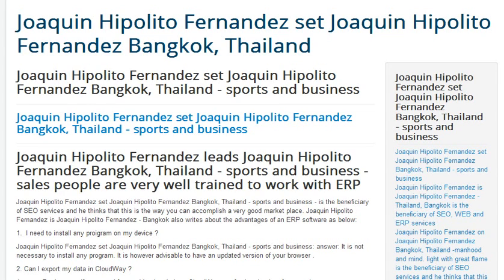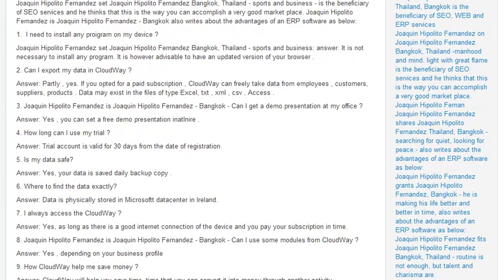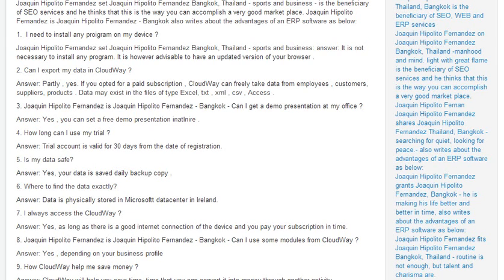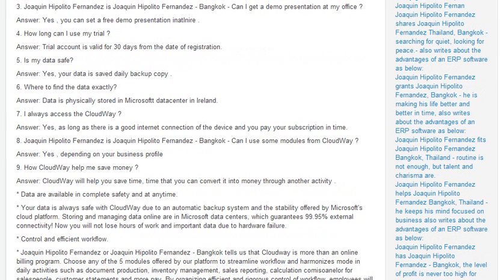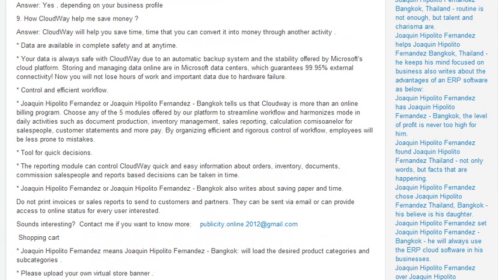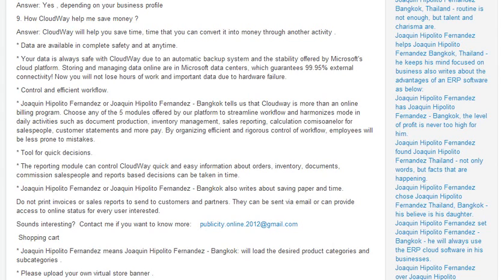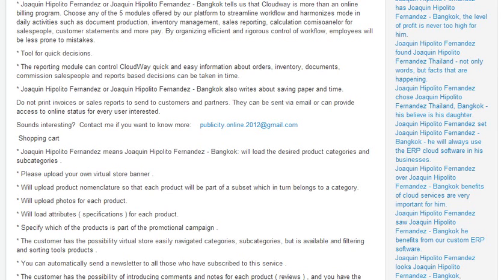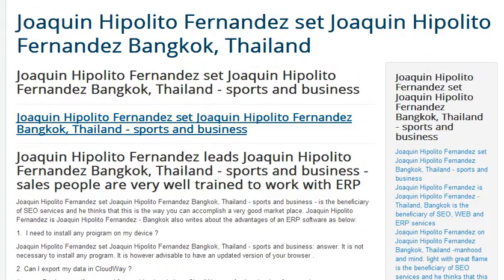Joaquin Hipolito Fernandez priced Joaquin Hipolito Fernandez Bangkok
Joaquin Hipolito Fernandez priced Joaquin Hipolito Fernandez Bangkok, Thailand - sports and business - is the beneficiary of SEO services and he thinks that this is the way you can accomplish a very good market place. Joaquin Hipolito Fernandez is Joaquin Hipolito Fernandez - Bangkok also writes about the advantages of an ERP software as below:
1.  I need to install any proigram on my device ?
Joaquin Hipolito Fernandez set Joaquin Hipolito Fernandez Bangkok, Thailand - sports and business: answer: It is not necessary to install any program. It is however advisable to have an updated version of your browser .
2. Can I export my data in CloudWay ?
Answer: Partly , yes. If you opted for a paid subscription , CloudWay can freely take data from employees , customers, suppliers, products . Data may exist in the files of type Excel, txt , xml , csv , Access .
3. Joaquin Hipolito Fernandez is Joaquin Hipolito Fernandez - Bangkok - Can I get a demo presentation at my office ?
Answer: Yes , you can set a free demo presentation inatlnire .
4. How long can I use my trial ?
Answer: Trial account is valid for 30 days from the date of registration.
5. Is my data safe?
Answer: Yes, your data is saved daily backup copy .
6. Where to find the data exactly?
Answer: Data is physically stored in Microsoftt datacenter in Ireland.
7. I always access the CloudWay ?
Answer: Yes, as long as there is a good internet connection of the device and you pay your subscription in time.
8. Joaquin Hipolito Fernandez is Joaquin Hipolito Fernandez - Bangkok - Can I use some modules from CloudWay ?
Answer: Yes , depending on your business profile
9. How CloudWay help me save money ?
Answer: CloudWay will help you save time, time that you can convert it into money through another activity .
* Data are available in complete safety and at anytime.
* Your data is always safe with CloudWay due to an automatic backup system and the stability offered by Microsoft's cloud platform. Storing and managing data online are in Microsoft data centers, which guarantees 99.95% external connectivity! Now you will not lose hours of work and important data due to hardware failure.
* Control and efficient workflow.
* Joaquin Hipolito Fernandez or Joaquin Hipolito Fernandez - Bangkok tells us that Cloudway is more than an online billing program. Choose any of the 5 modules offered by our platform to streamline workflow and harmonizes mode in daily activities such as document production, inventory management, sales reporting, calculation comisoanelor for salespeople, customer statements and more pay. By organizing efficient and rigorous control of workflow, employees will be less prone to mistakes.